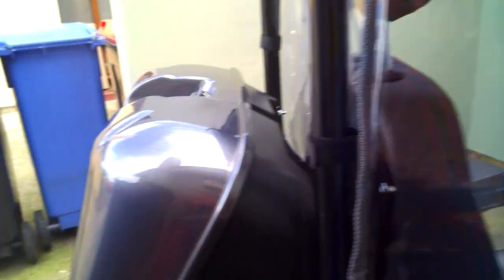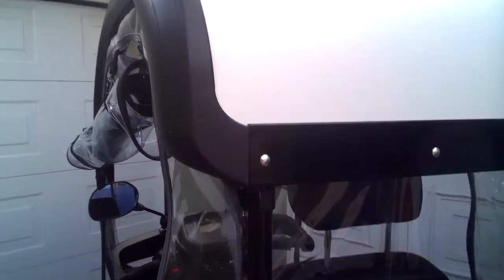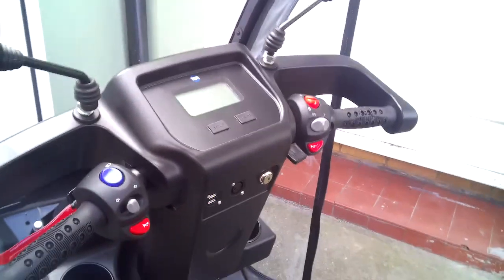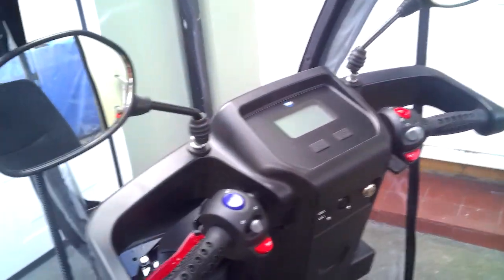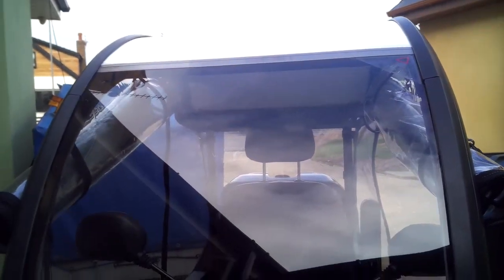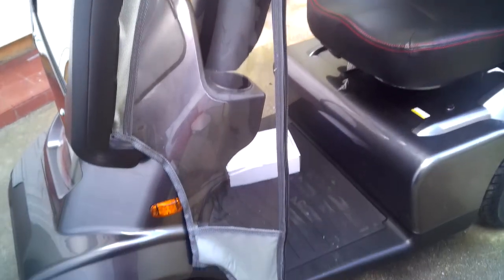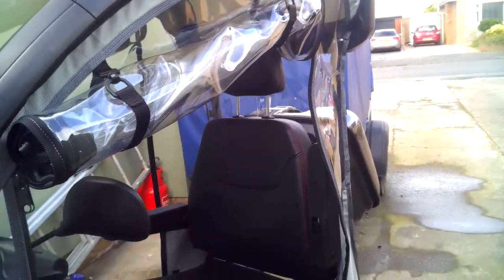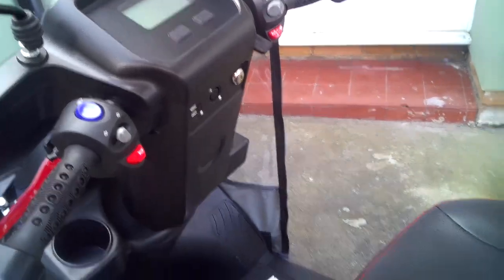My TGA Omega scooter with a canopy has finally arrived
It's here at last. Had a ride down to Cleveleys on it .Very comfy ride . I was snug and warm. I had to put the sides down as it started to rain. It does still squeak a bit but it felt very stable down kerbs and wobbly bits on the pavements and roads